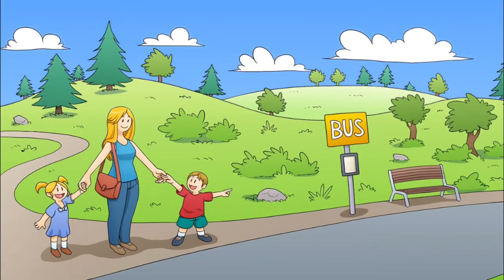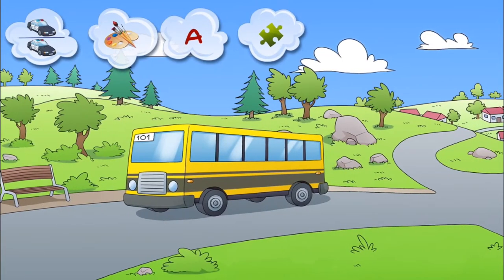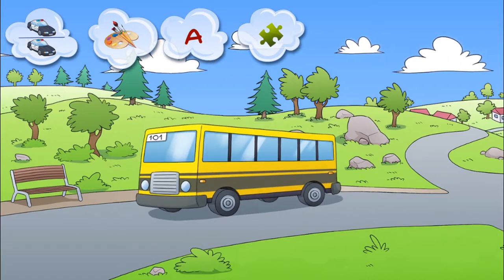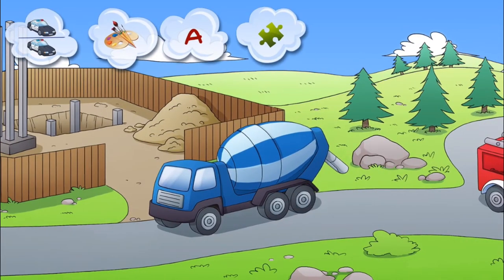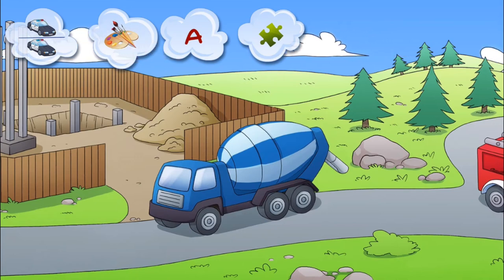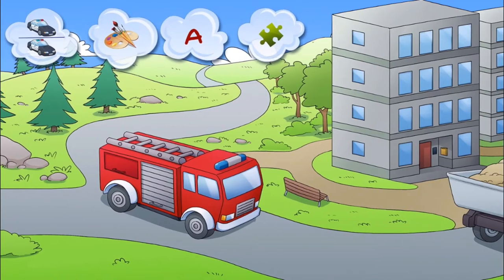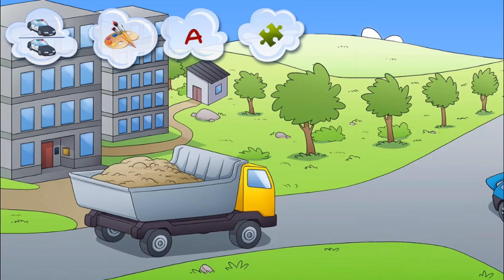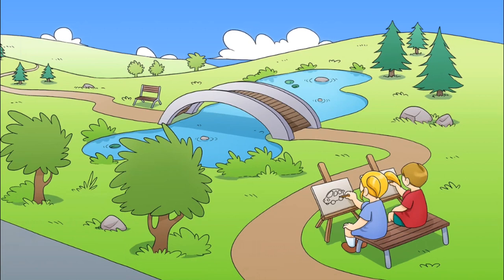Amazing Cars Free - Interactive Book for Learning Alphabet and Colors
Preview of Amazing Cars - kids cars.
Playing game cars for kids on iPad iPhone.
This great kids app is available for: iPad, iPhone, android.
Paid apps for kids.
Free apps for toddlers.

Обзор приложения детские машинки мультфильм про машинки.
Играем игры для мальчиков на айпаде айфоне андроид.
Классное игра гонки приложение для детей на айпаде и айфоне и андроид.

 סקירה של אפליקציה מכוניות לילדים
משחקים משחקי מכוניות  באפליקציות אייפד אייפון
אפליקציה מעולה לילדים באייפד ואייפון